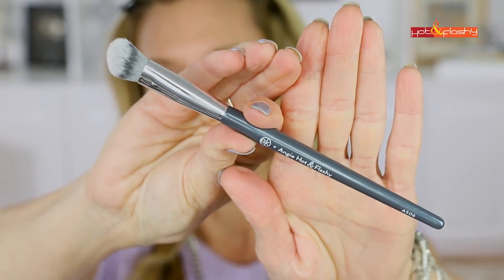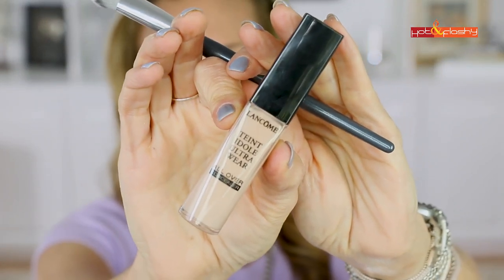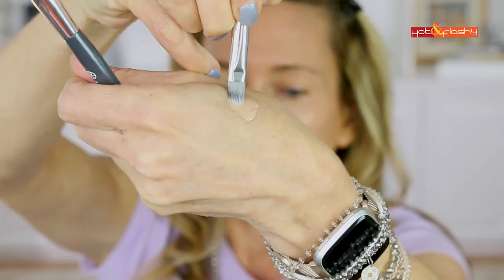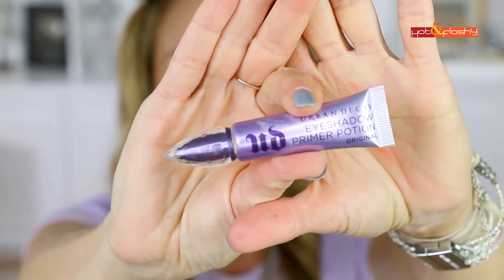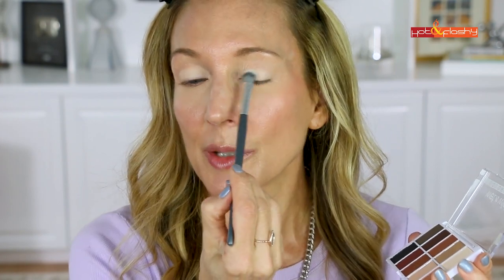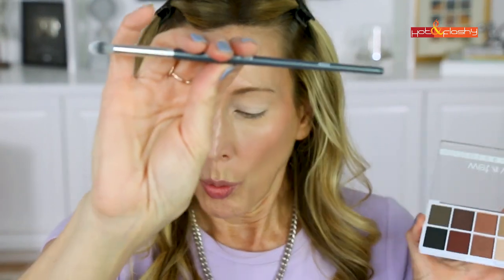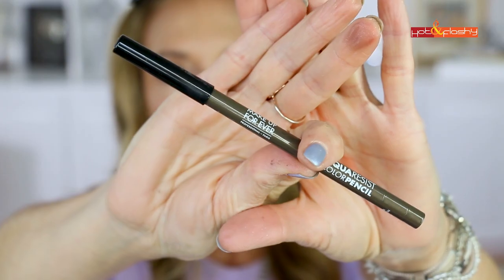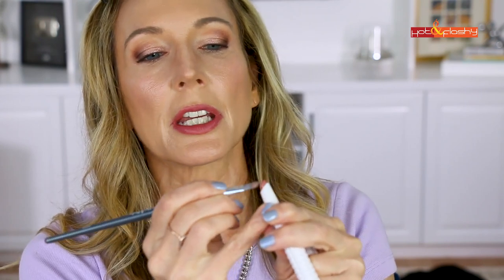How To Use My Brush Set for Mature Skin! Fall Day to Evening Eyeshadow Tutorial!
L’Oreal True Match Nude in 2-3 Light (Ulta), (Walmart)

Lancome Teinte Idole Ultra Wear Concealer in 215 Buff (Bisque) Neutral (Nordstrom), (Ulta), (Lancome), (Sephora)

NARS Blush in Orgasm (Ulta), (Nordstrom), (Sephora)

Charlotte Tilbury Hollywood Flawless Filter in “4 Medium” (Nordstrom), (Sephora)

Wet N Wild Icon Palette in Nude Awakening (Ulta), (Amazon)

Nailpolish: OPI Kanpaii OPII Topped with OPI Nails the Runway